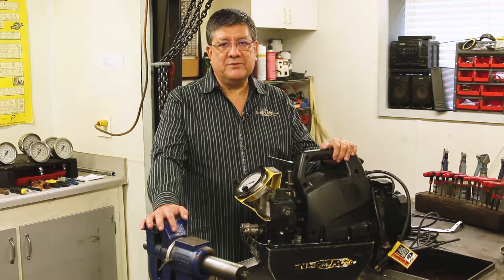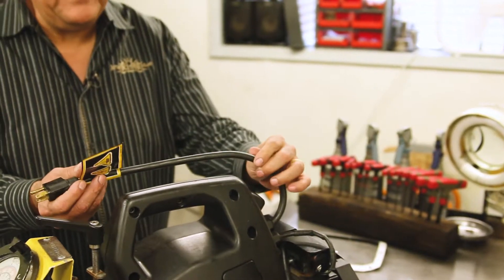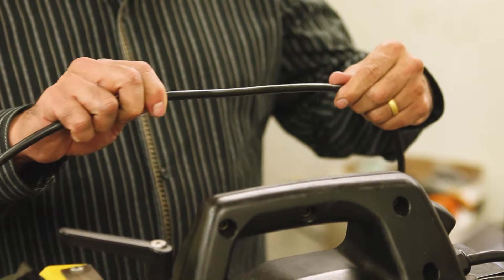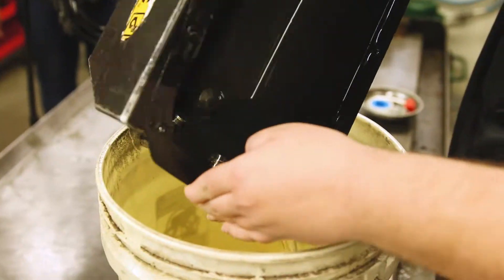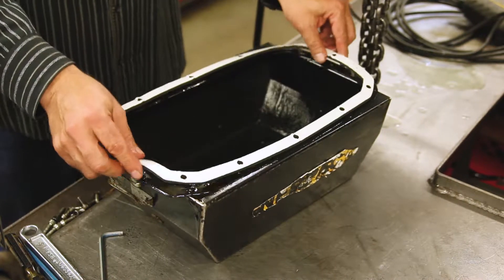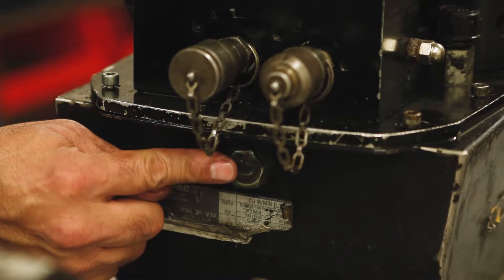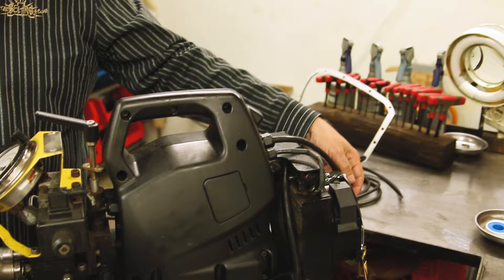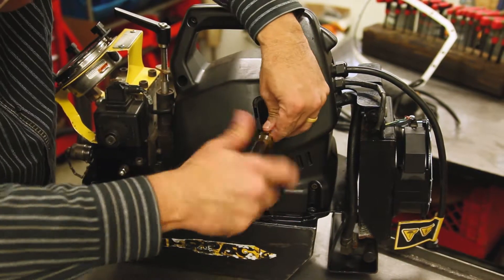How To Maintain Enerpac's ZU4 Pump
Aztec Bolting Services’ Adrian Keith provides step-by-step instructions for proper maintenance of Enerpac’s ZU4 torque wrench pump. To follow along you’ll need a 5 and 8-mm hex key, flat blade screwdriver, and wrench. Maintenance begins with inspections of the power and remote cords and couplers. Next, Adrian demonstrates how to safely drain and clean the oil tank, reservoir, magnet, and pick-up filter. He also discusses motor brush inspection and replacement.